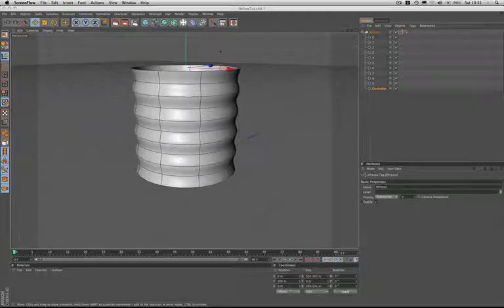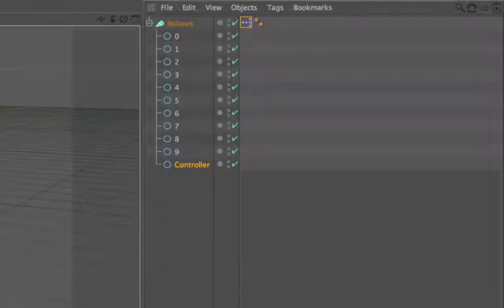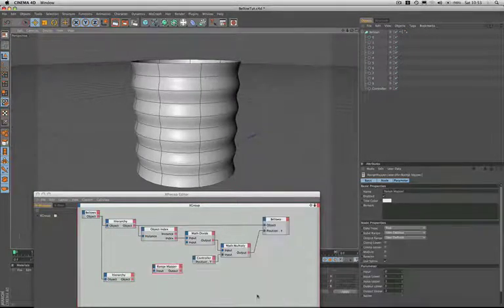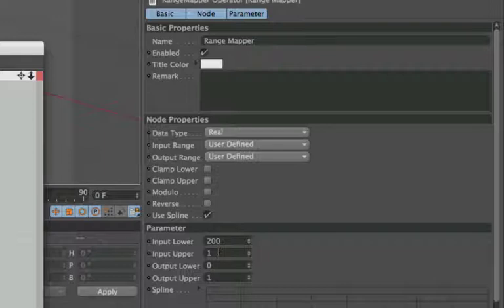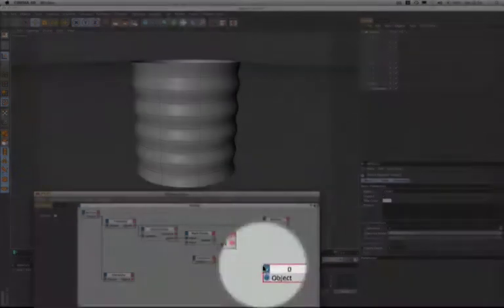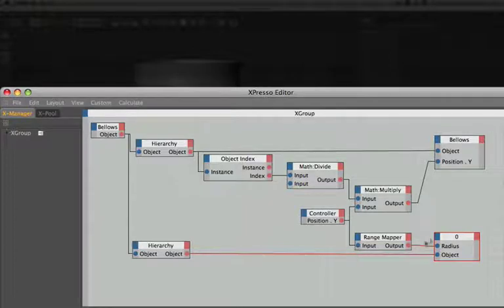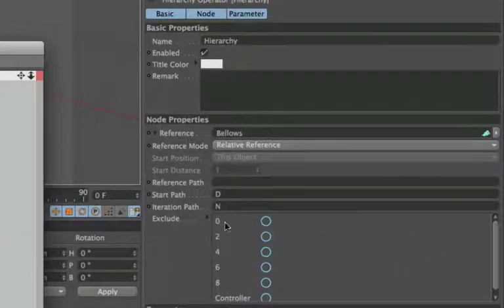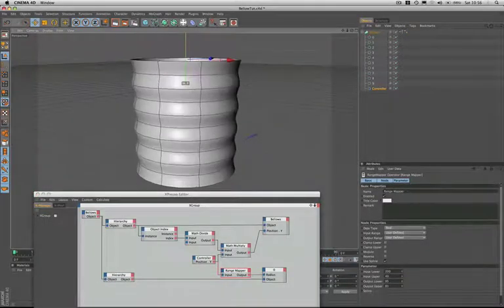Cinema 4D Xpresso Tutorial 20: Creating a Bellows Piece (Part 2 of 2)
The second and final part of my Cinema 4D Xpresso bellows tutorial, in which I add the finishing touch.